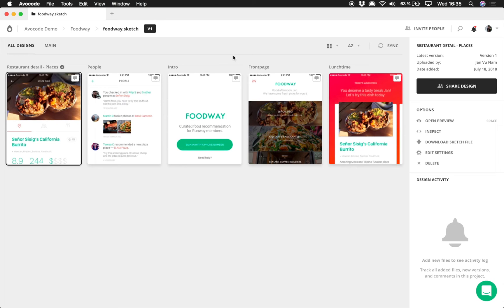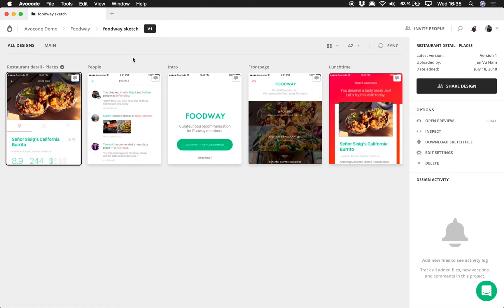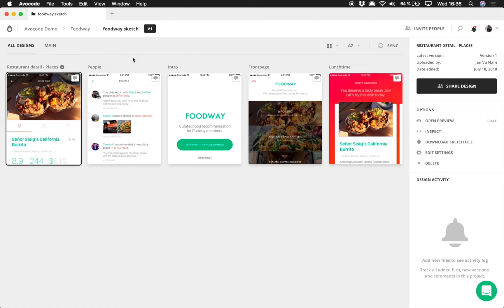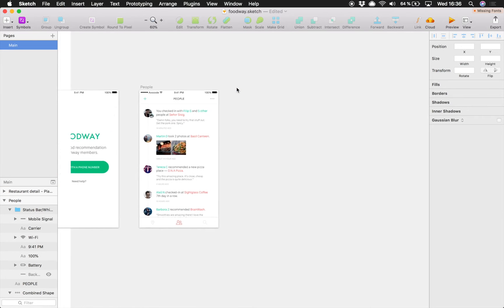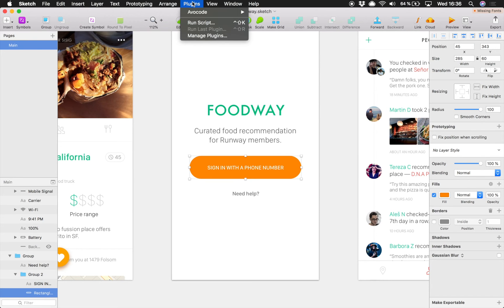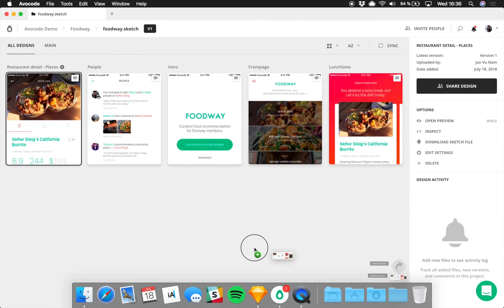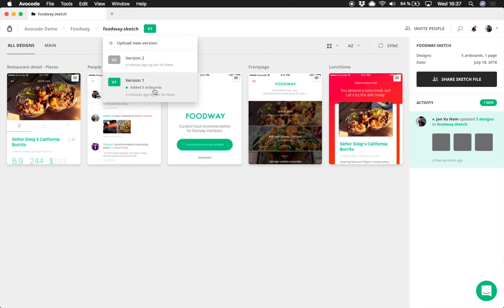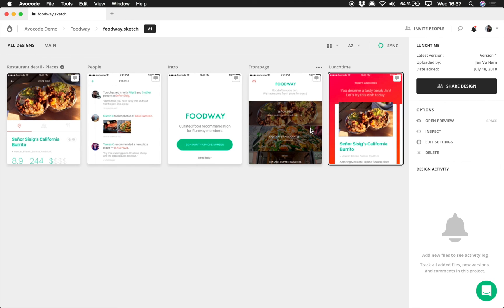Avocode - 3.3 update - New Version Switcher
How to switch between Sketch, XD, and Figma version states in Avocode?